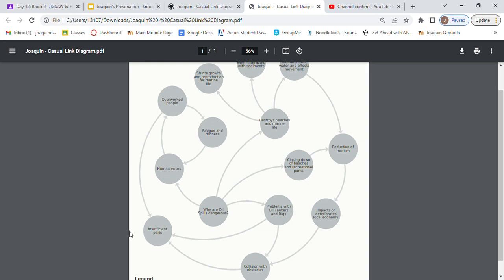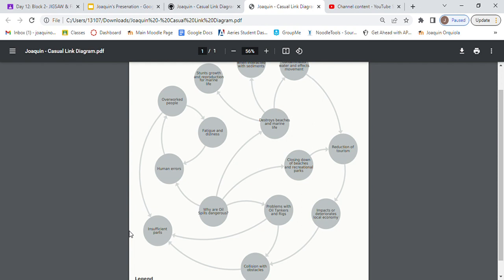Joaquin - Systems Thinking